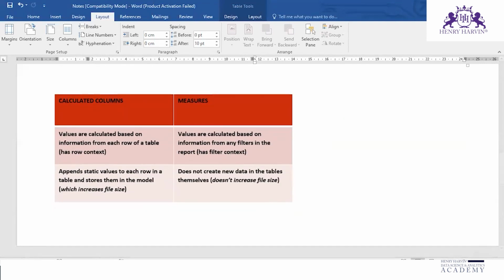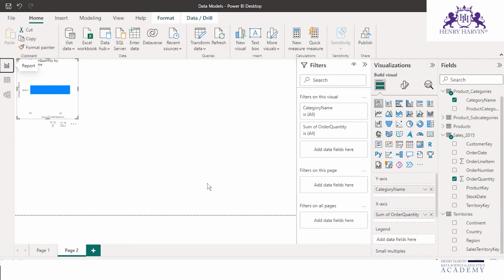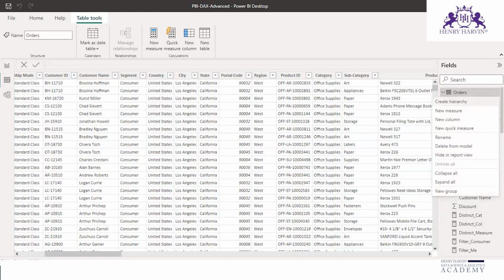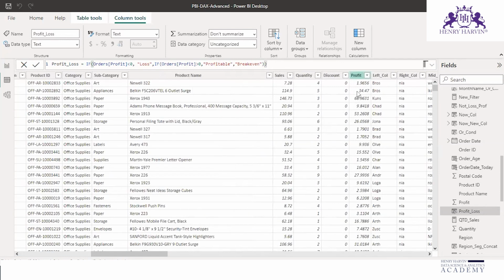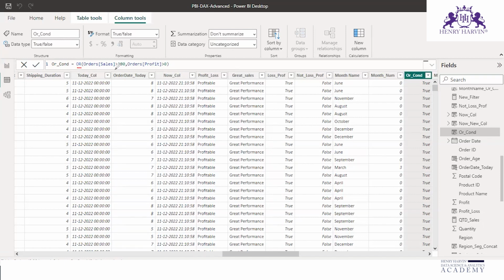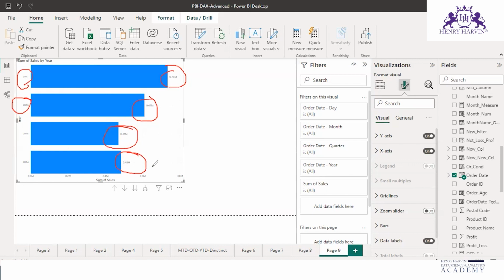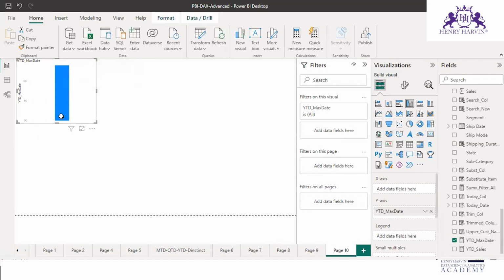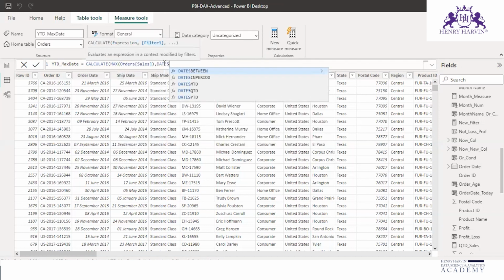Calculated Columns and Measures | Data Modelling in Power BI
In this module the candidate will learn about DAX, calculated Columns and Tables, Row Context and Set Context, Advanced calculations using Calculate Functions and knowledge of Time Intelligence Functions.
Call/WhatsApp
Our 24-hour Helpline no.- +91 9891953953